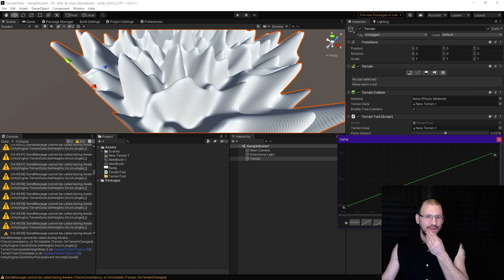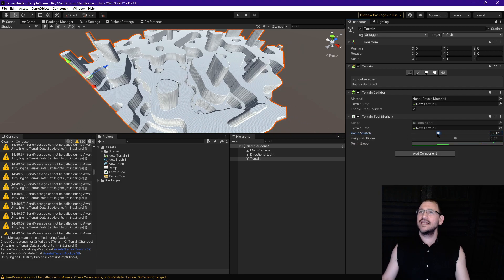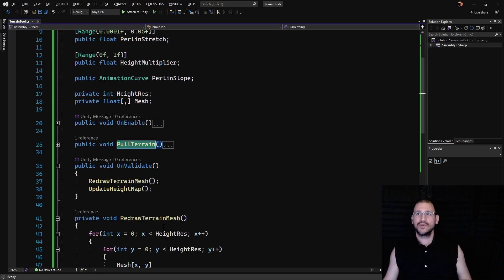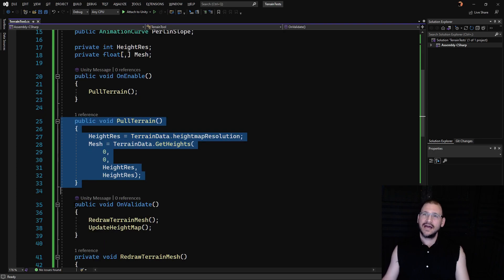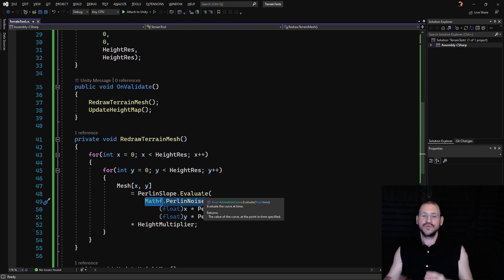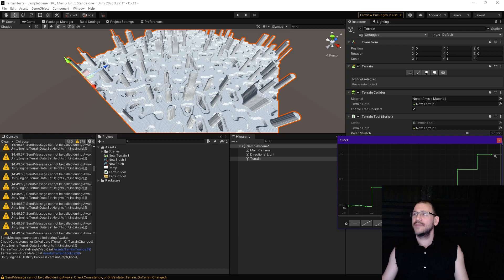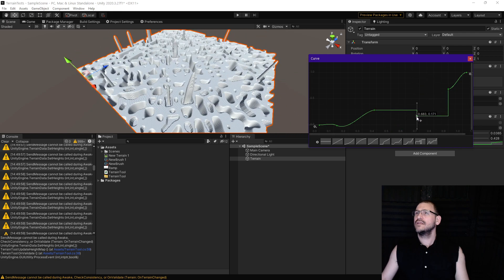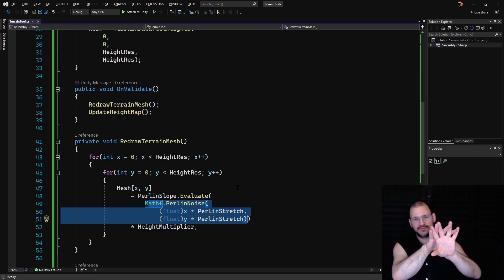Unity Procedural Terrain 2 - Perlin Plus Slopes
With relatively minor changes from the previous code, (video found you can create some wildly stylized terrain.

Thank you! @78cunobelin for pointing out that the code did not match the previous video at the start. I claimed only 1 line change, but missed a bunch of changes. (face palm) Here is a description of what other changes are in the code.
1. Instead of writing to the HeightMap on start, I'm now doing that anytime there is an update. This way we can see the changes live. All the changes (aside from the slope) are bent on this.
2. HeightRes/Mesh hold the current state, so I can make changes to that data and then copy it over in bulk. 1x1 changes can be less performant. (even when all the Mesh is changing)
3. OnEnable grabs current height map, via PullTerrain, into HeightRes and Mesh.
4. OnValidate is triggered by Unity everytime there is a change made in the inspector. So if we change the slope, those changes are propagated immediately into the terrainMesh, so editor changes happen live.  It first calls the function we had last time, to RedrawTerrainMesh, which updates the perlin noise across the terrain data. However, since we are storing that locally instead, it will call a second function to follow to Update the heightmap.

My apologies on missing this in the video.